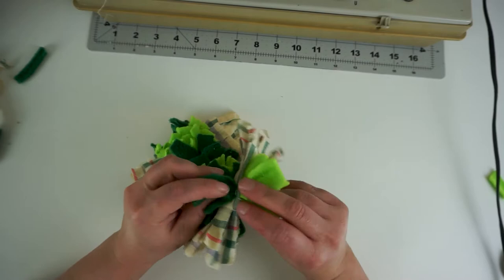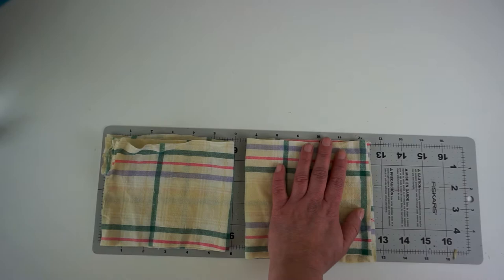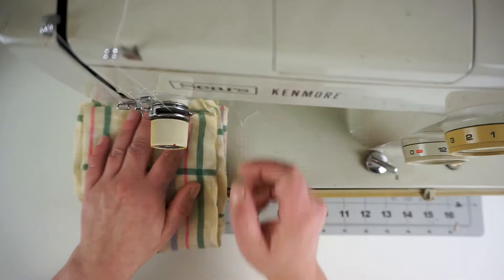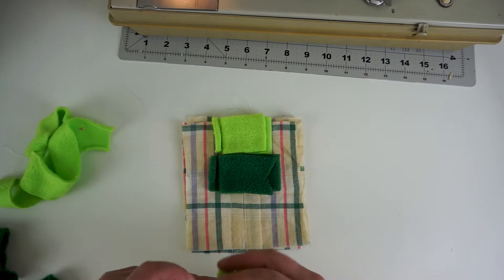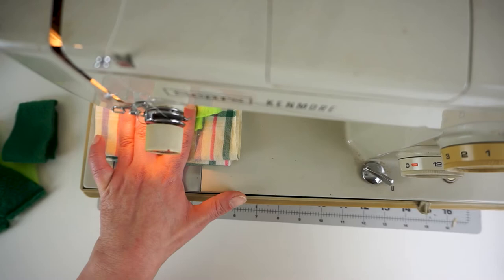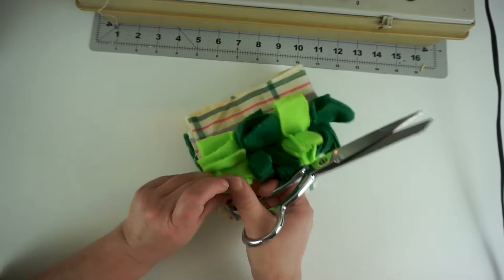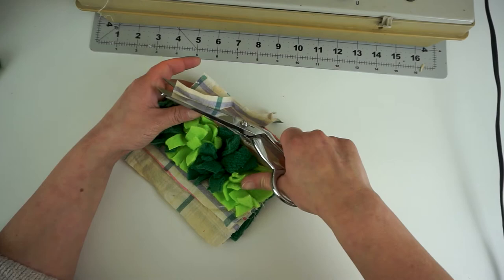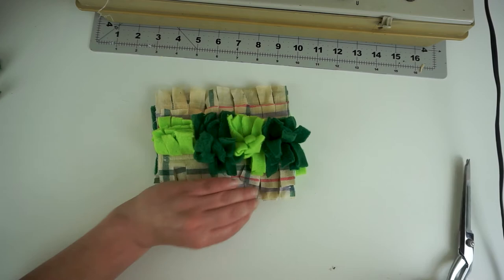DIY Reusable Swiffer Duster from Fabric Scraps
Upcycle fabric scraps into reusable stiffer duster heads!